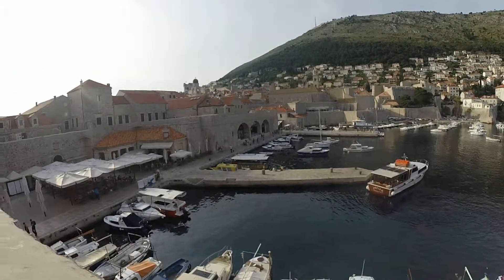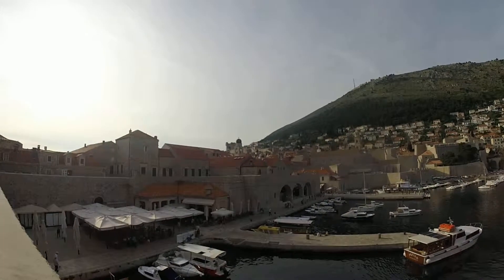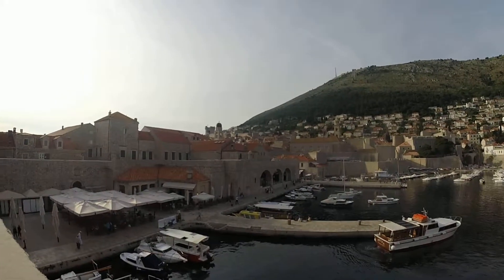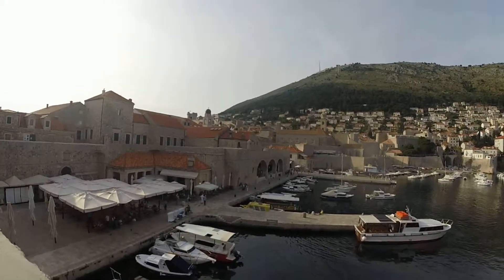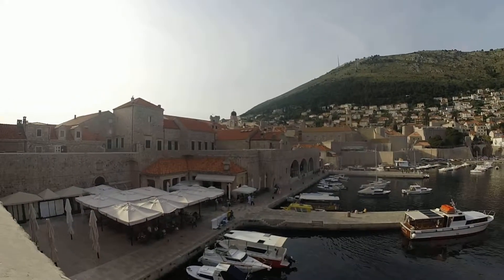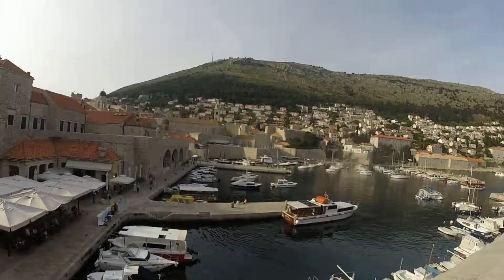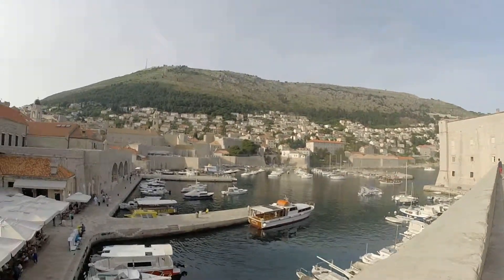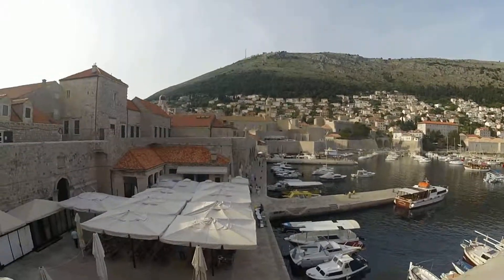Dubrovnik Old Port